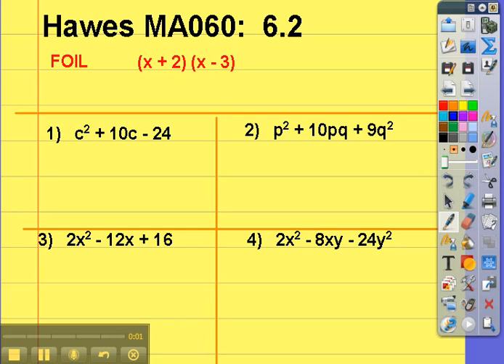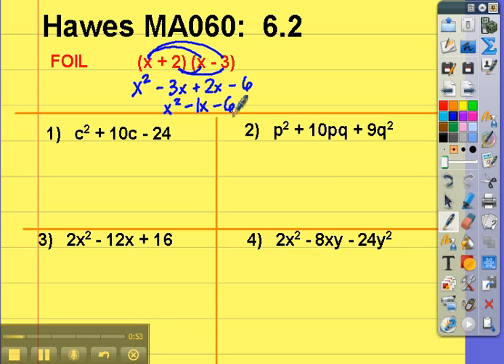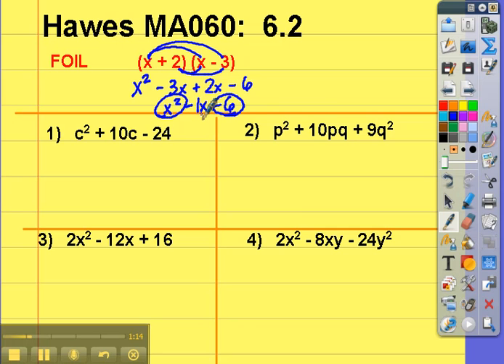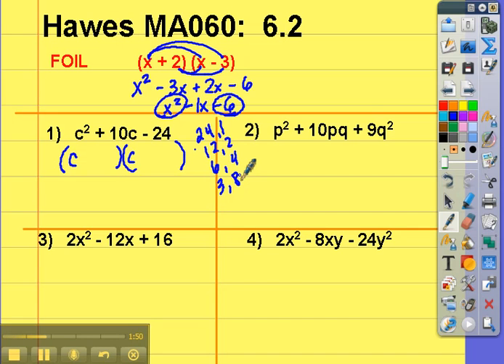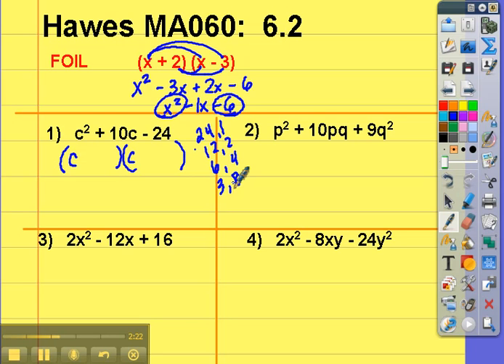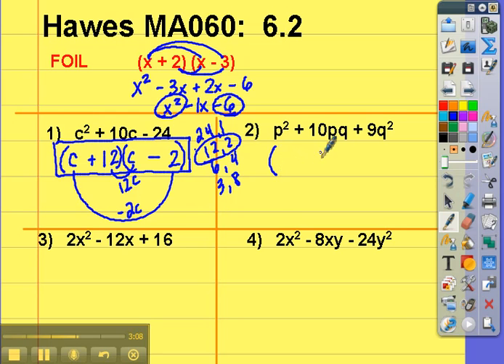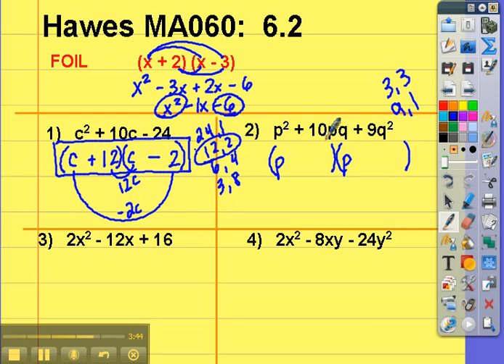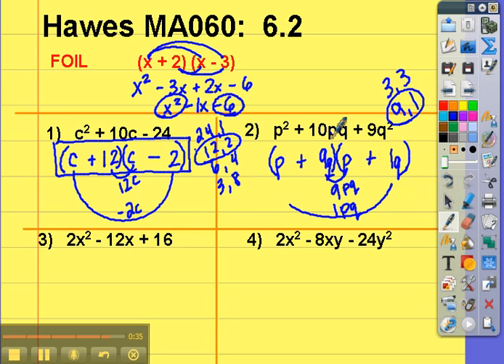MA060 6.2 Factoring Trinomials leading coeff. =1 (part 1)